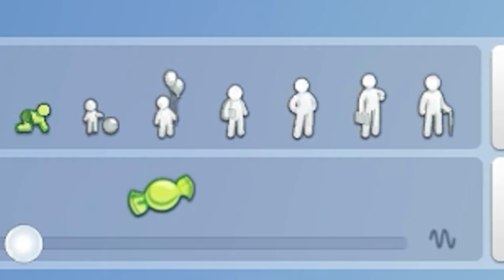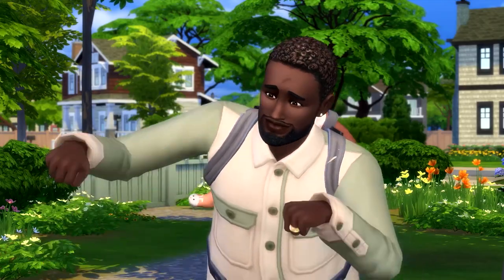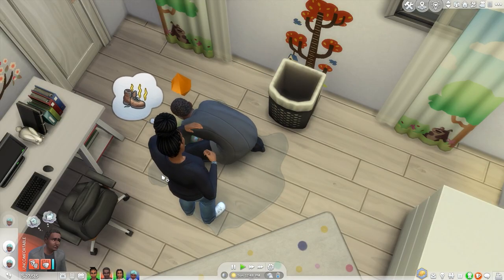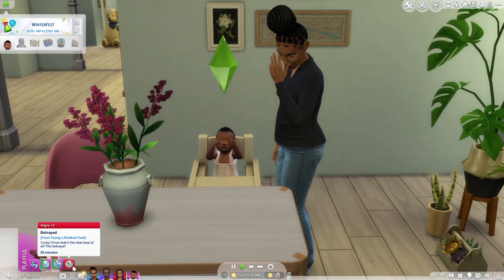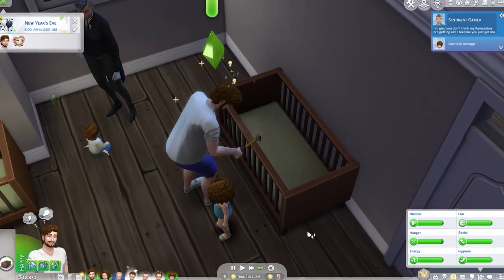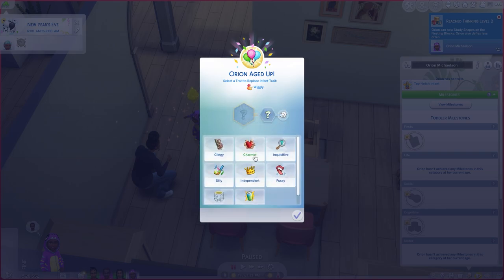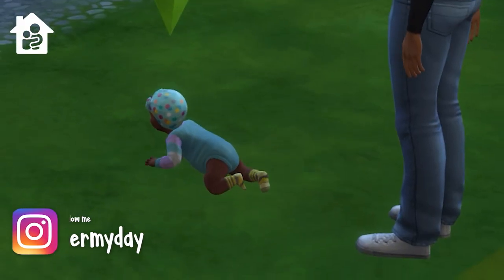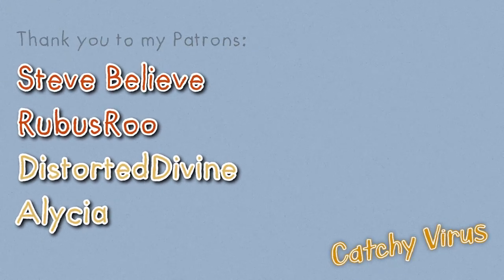Infant Guide | The Sims 4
Infants! They’ve been in the game for a little bit now. So, let’s dive head first into a Sims 4 infant guide. Here’s everything you need to know if you have the base game or Growing Together.

0:00 - Infant Guide | The Sims 4
0:25 - Traits and Quirks
2:20 - Infant's Needs
7:44 - Bonus Traits!
9:34 - Milestones